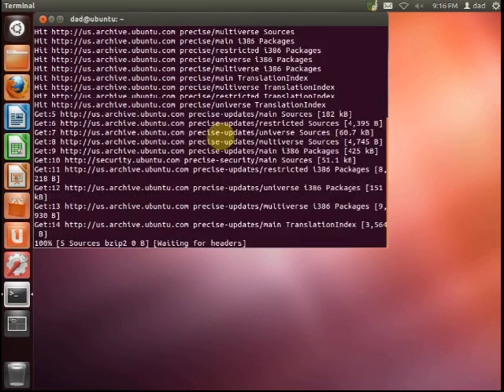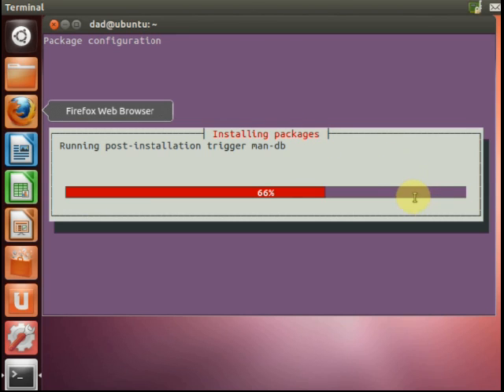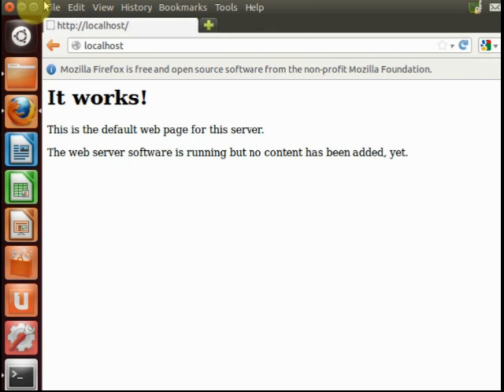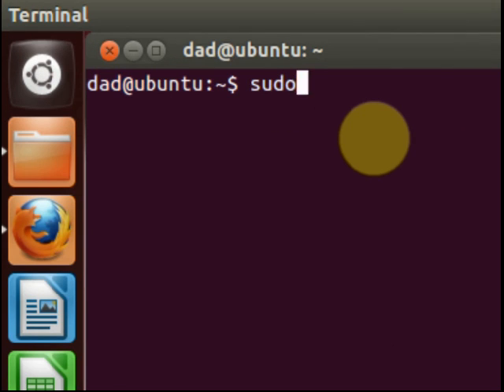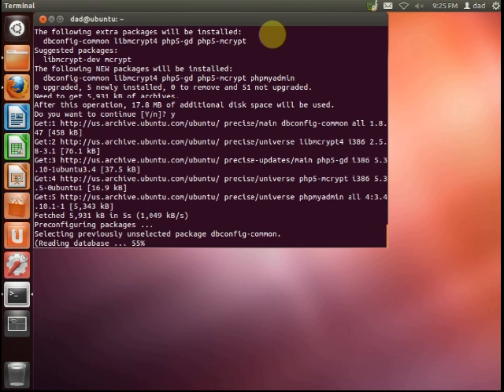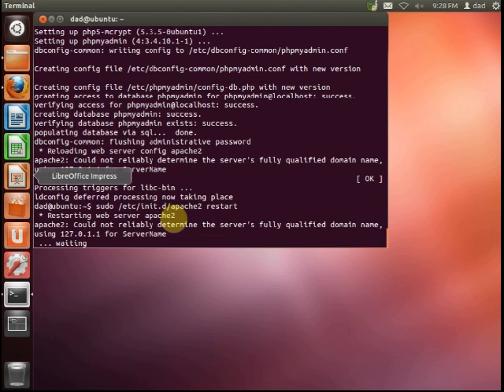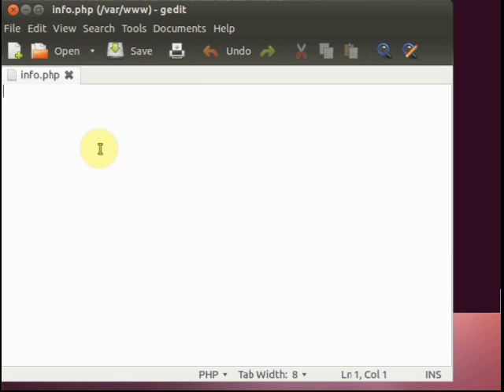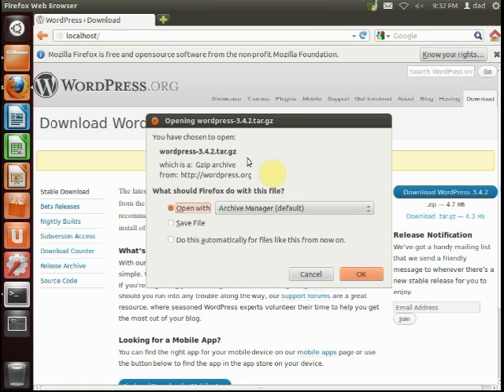Ubuntu Project Installing Lamp Server and Wordpress part 1 of 2